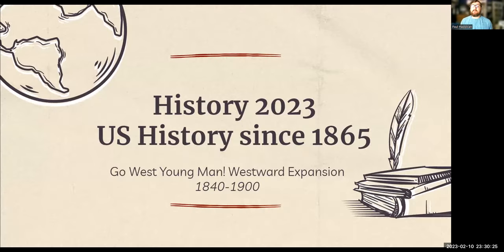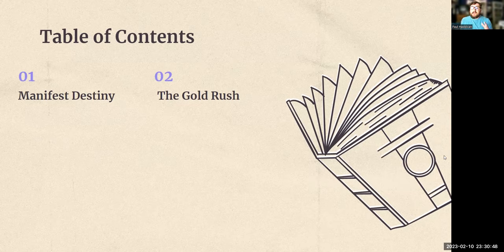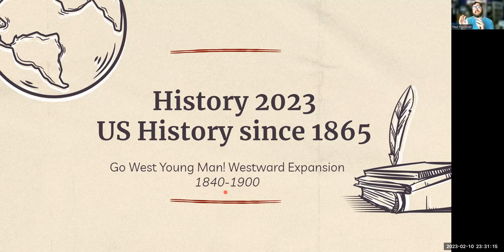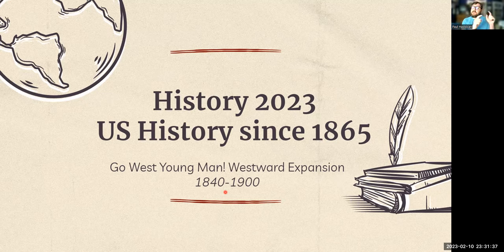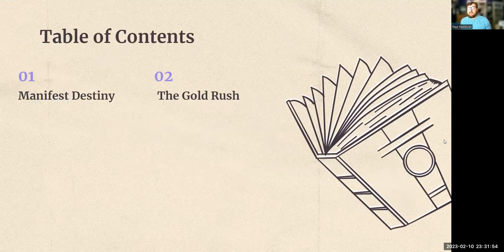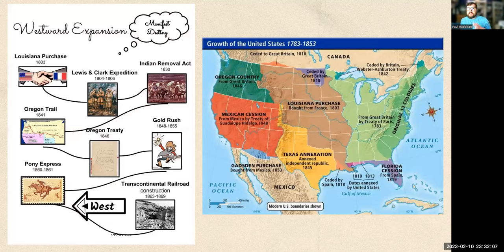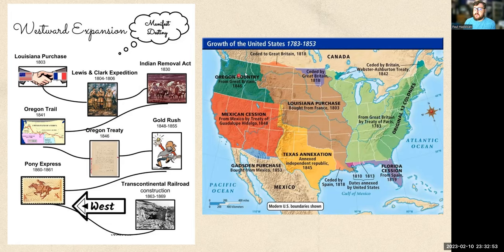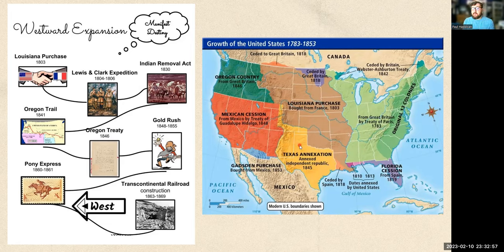Lecture 17: Go West Young Man! Westward Expansion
BRCC HIST 2023 - U.S. History to 1865
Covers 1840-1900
Based on OpenStax U.S. History